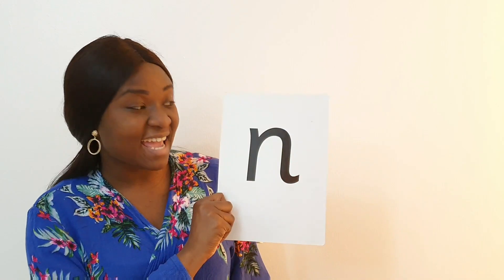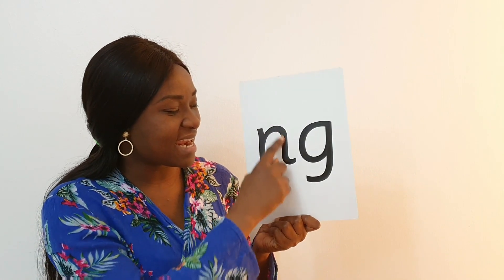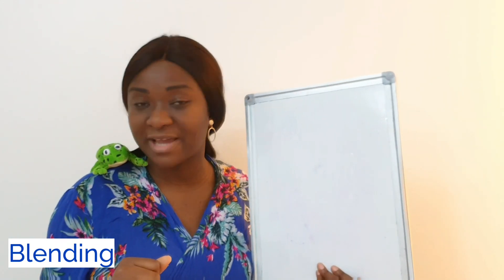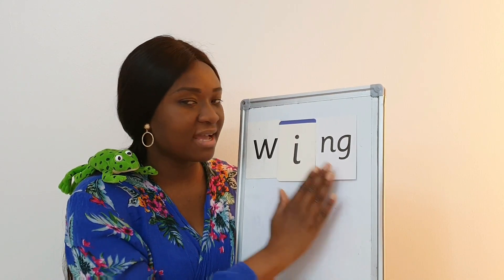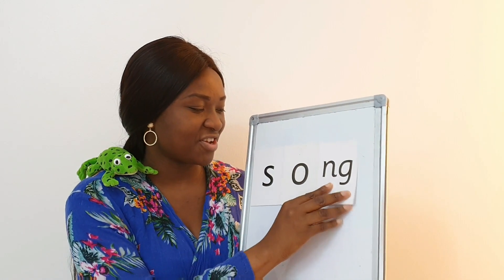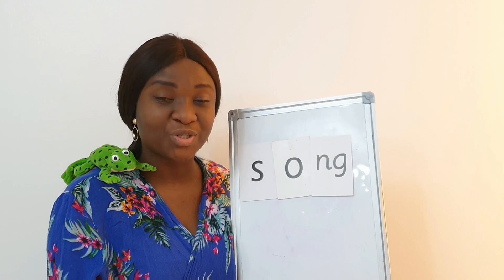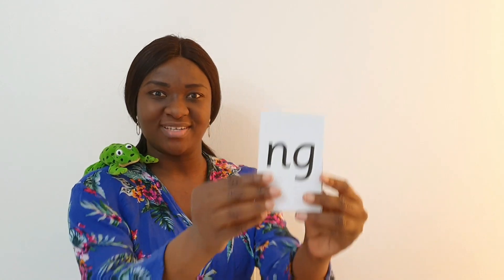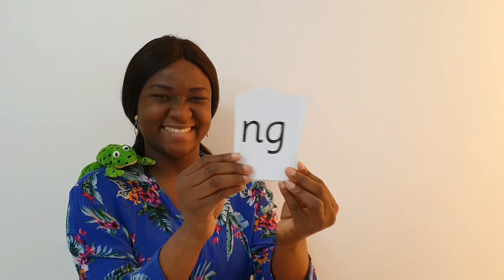Phonics 'ng' sound (complete RWI lesson)